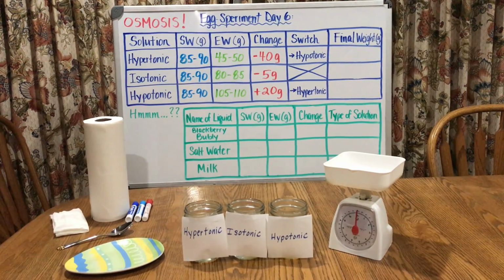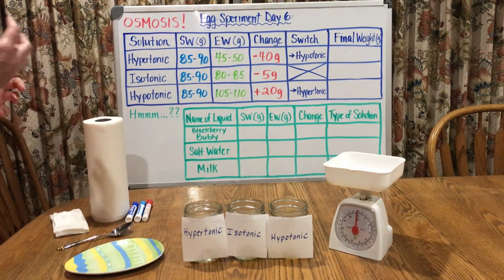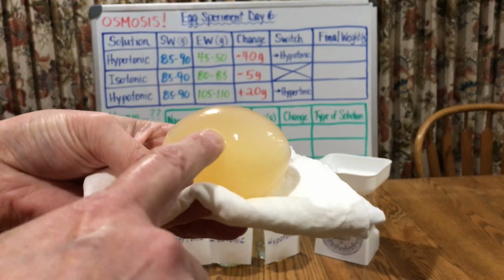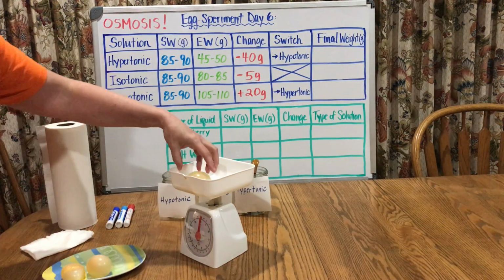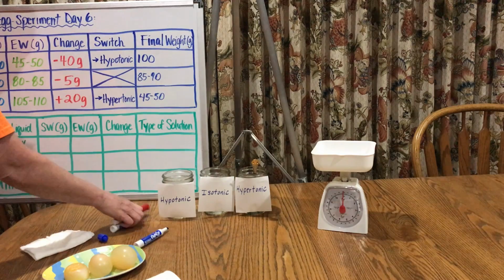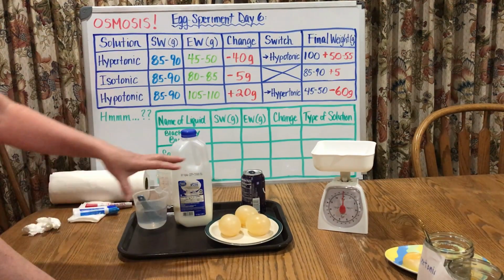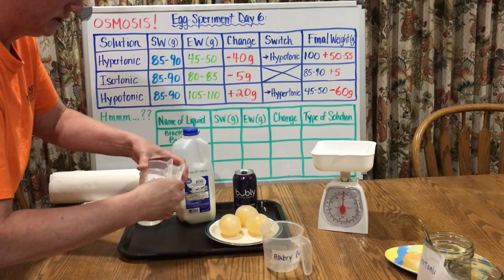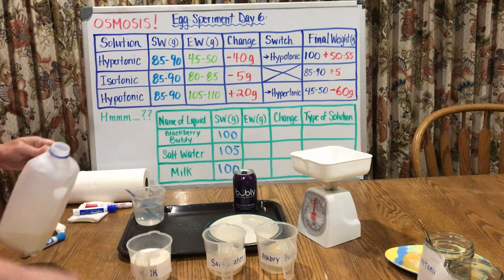Osmosis Experiment: Dissolving Egg Shells with Vinegar: Day 6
Part 6 of a series that brings you through the steps of discovering how hypertonic, isotonic and hypotonic solutions affect a cell.